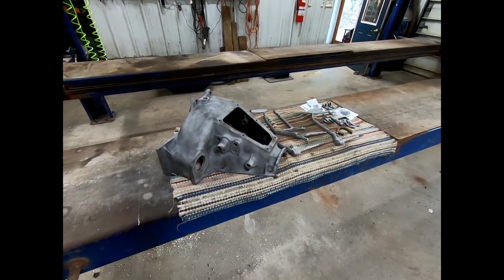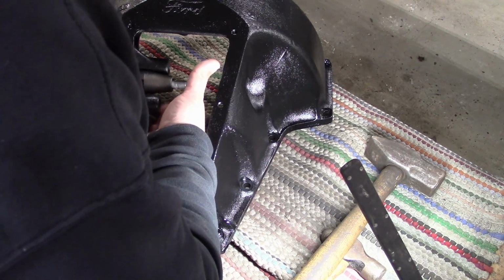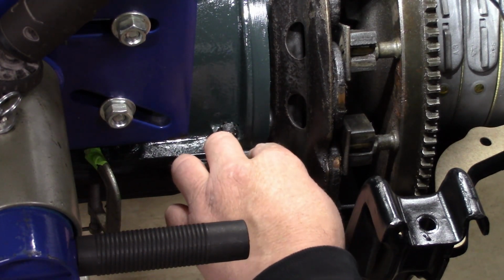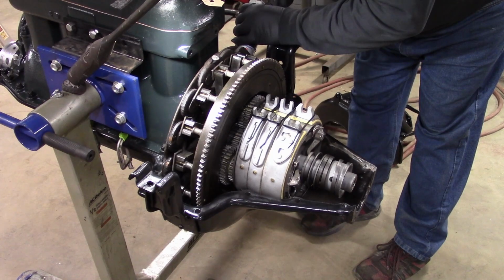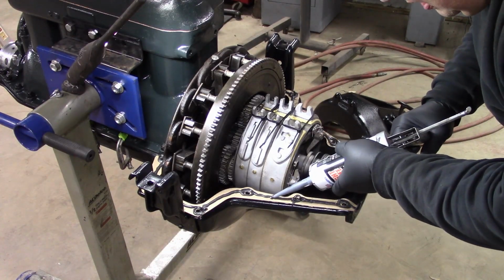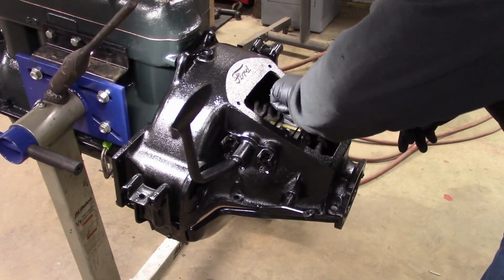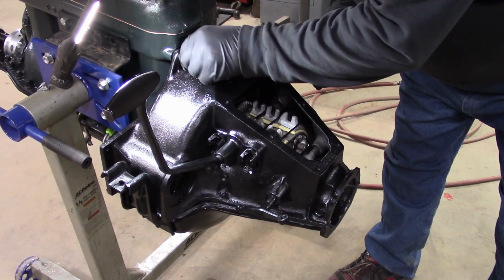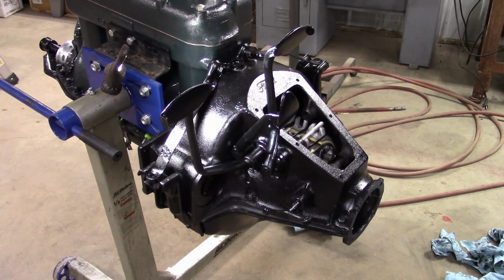Model T Ford Transmission Build 8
In this episode we put together and install the hog's head and pedals on our Model T Ford Project.